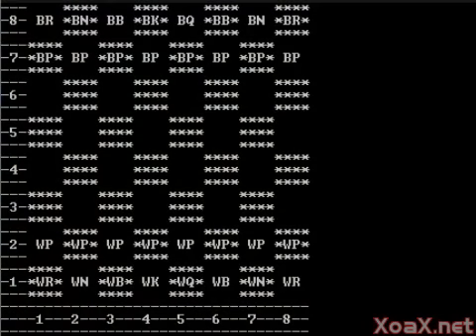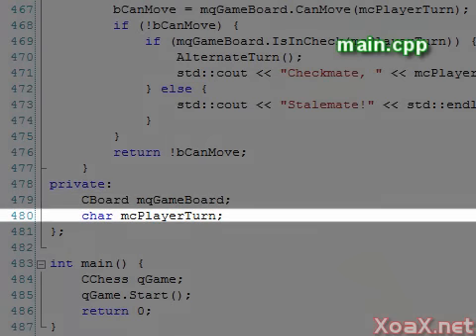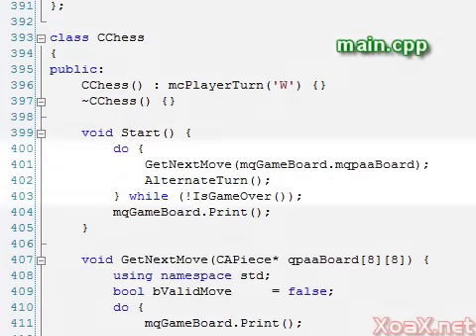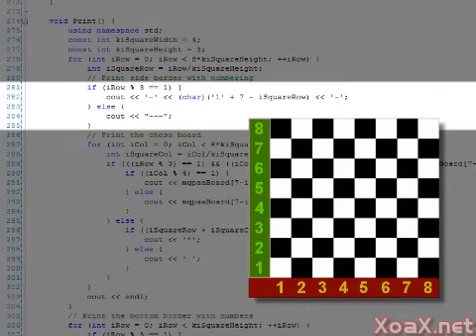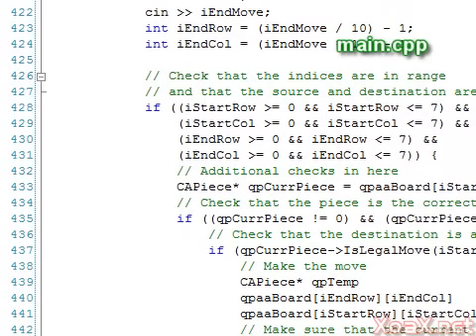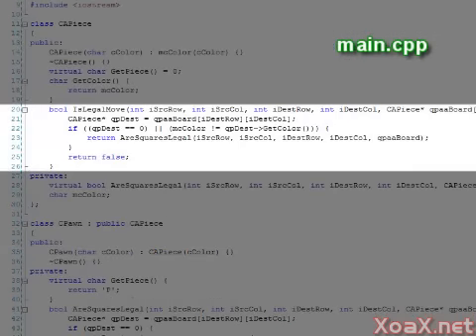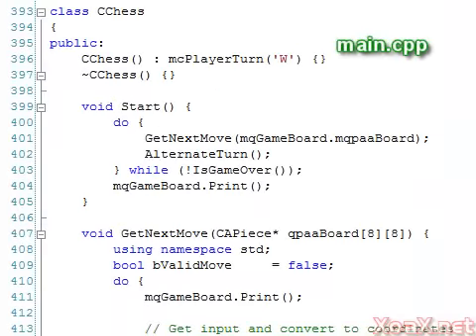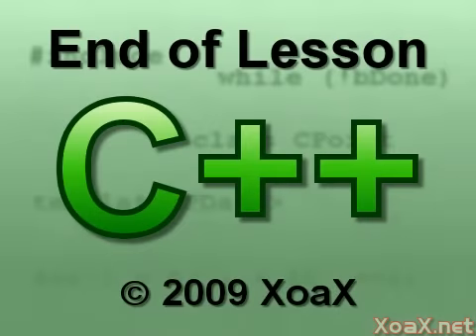C++ Console Lesson 43: Chess Game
This C++ video tutorial explains how to program a simple game of chess using inheritance and polymorphism.